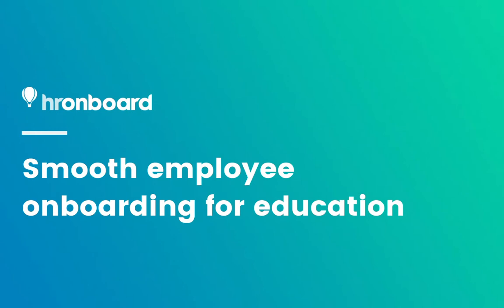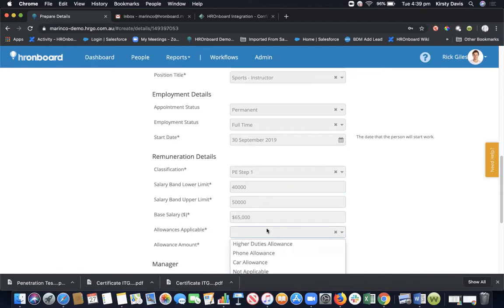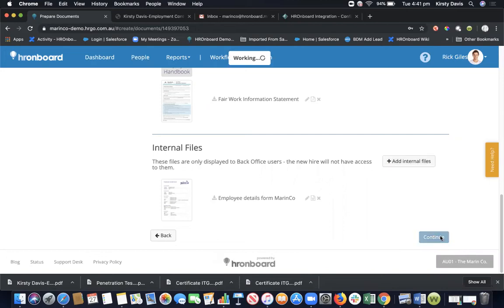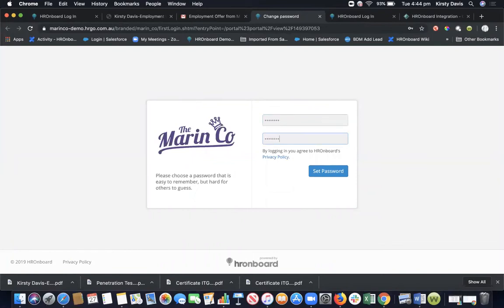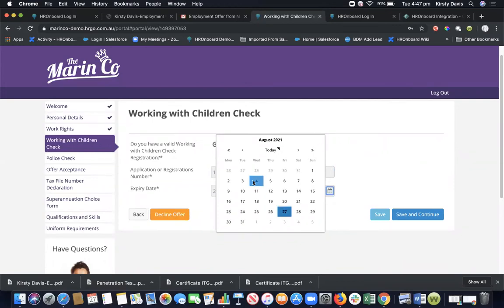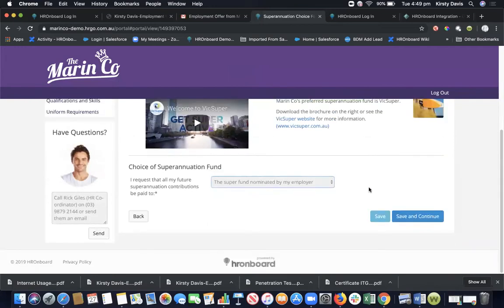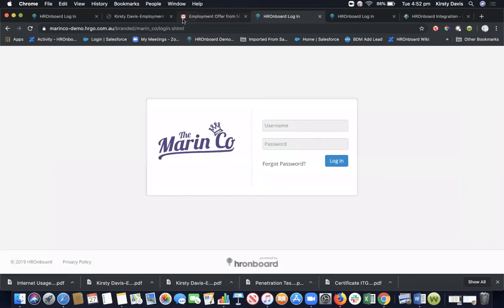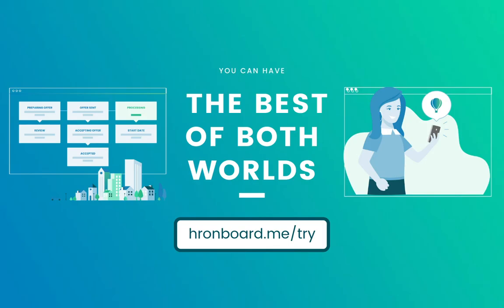HROnboard - Employee Onboarding For Schools Quick Demo